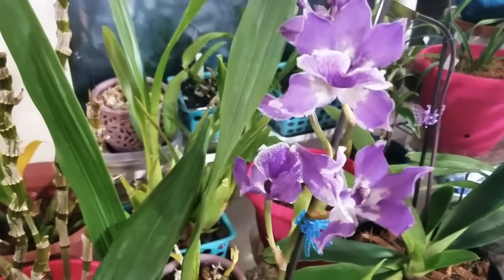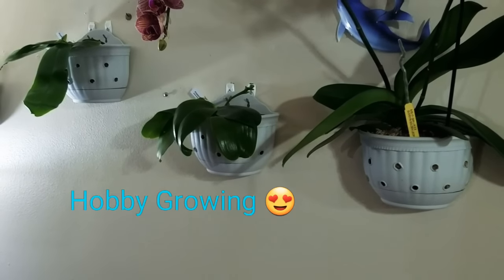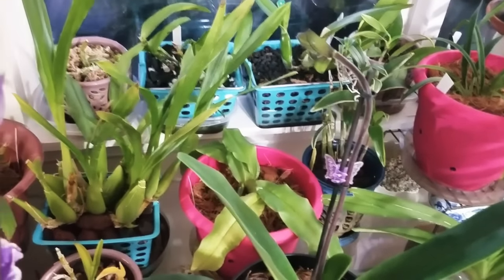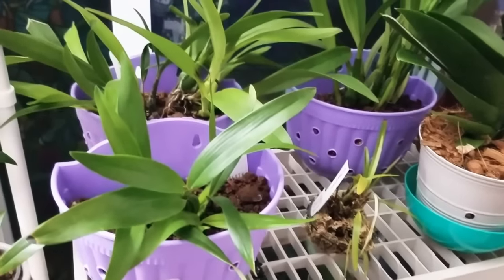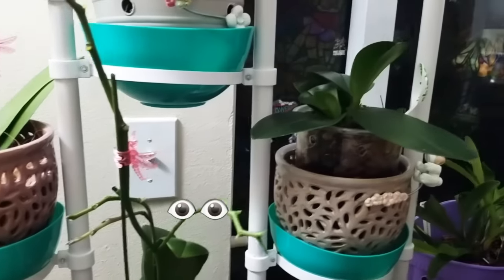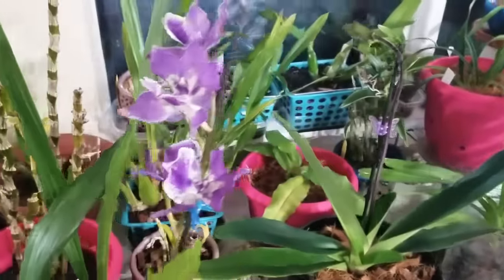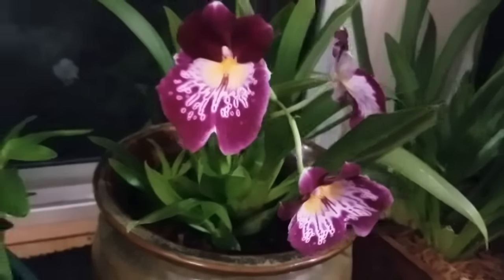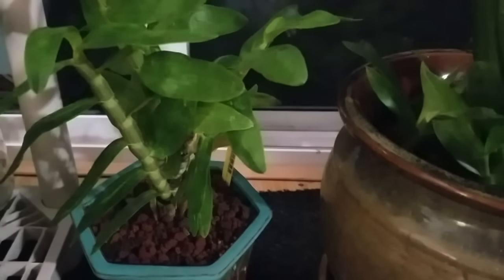Hobby Growing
Facebook group: Orquideas en el mundo/Orchids in the world

Orquídeas en el mundo/Orchids in the world es la única propietaria de los derechos de autor en los videos y su contenido en este Canal.

Orquídeas en el mundo / Orchids in the world is the sole owner of the copyrights that appear in the videos as well as their content.